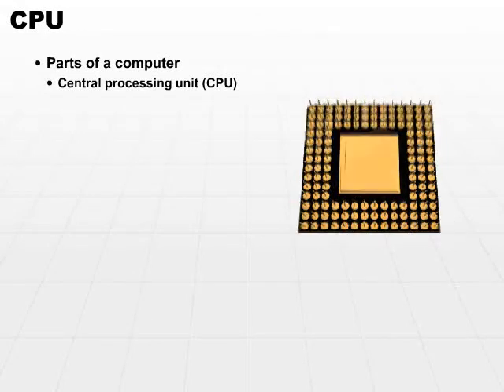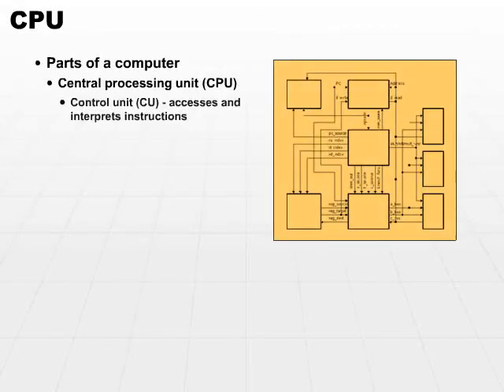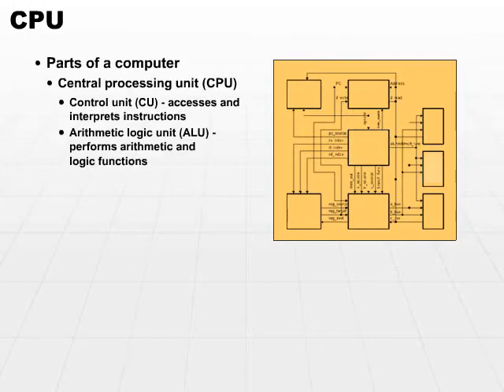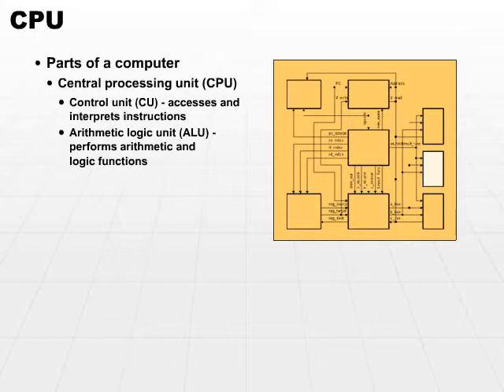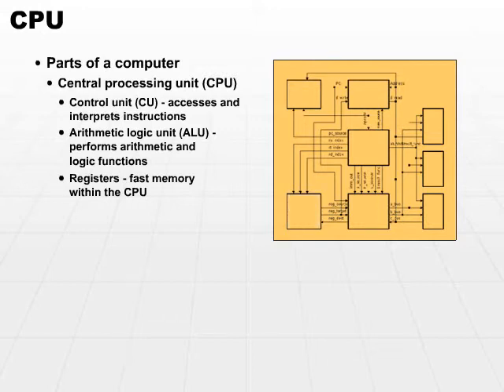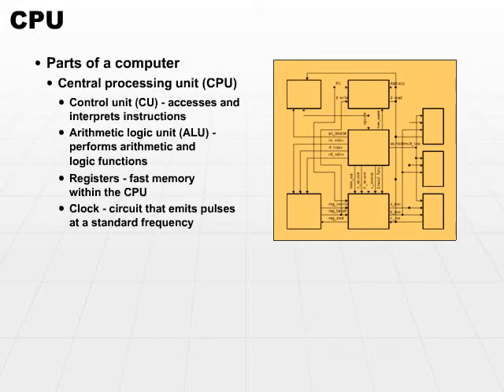05 CPU Part2